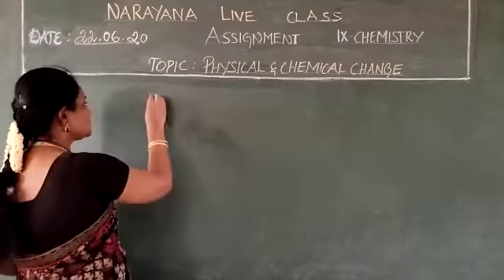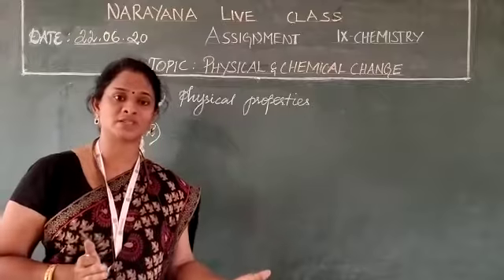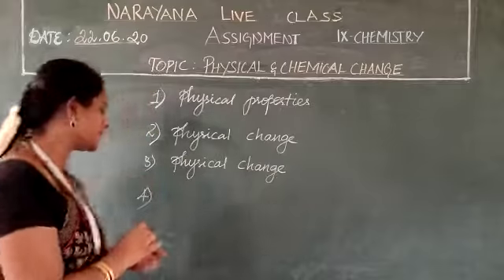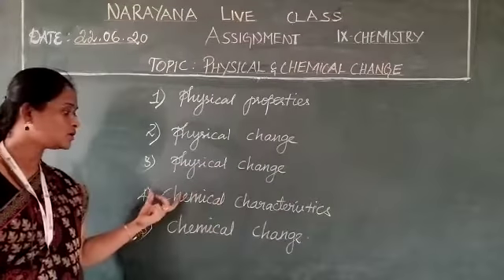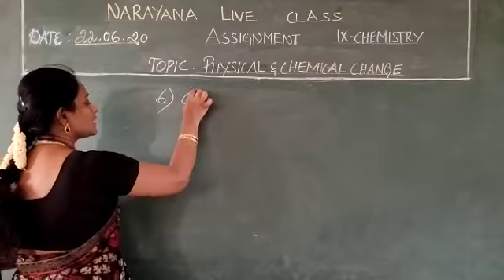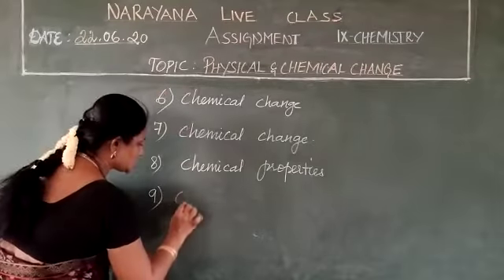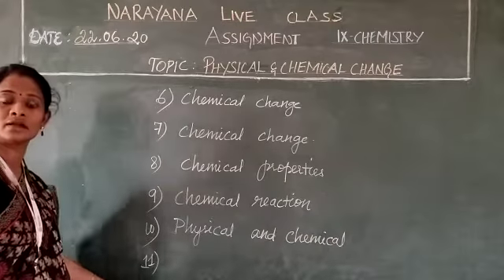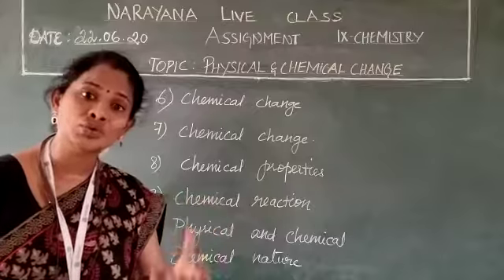CBSE CLASS 9 CHEMISTRY IS MATTER AROUND US PURE 22 06 20